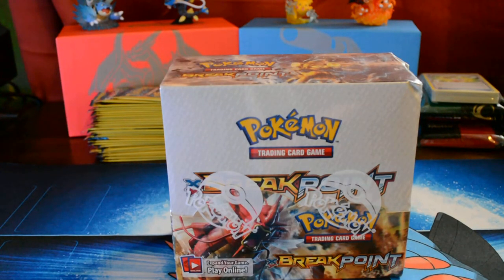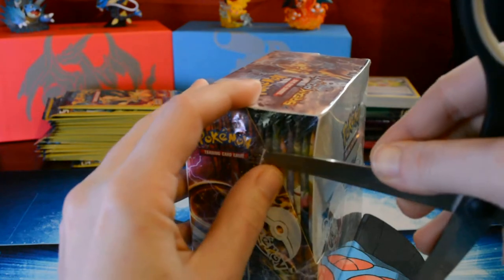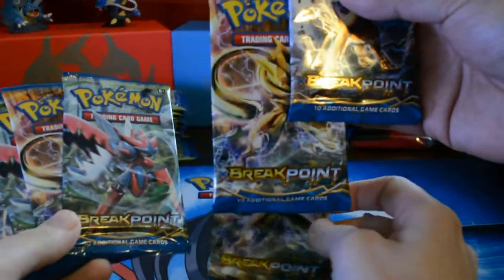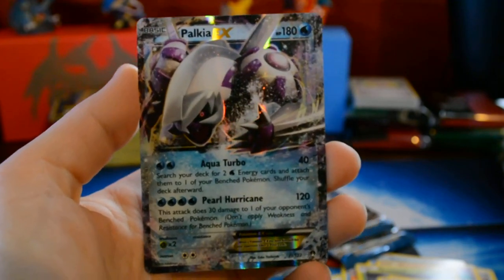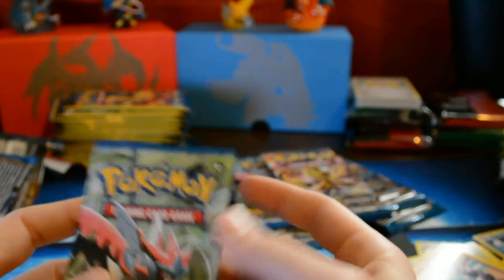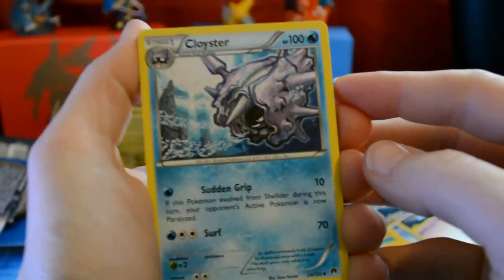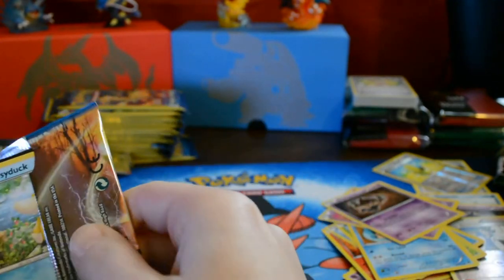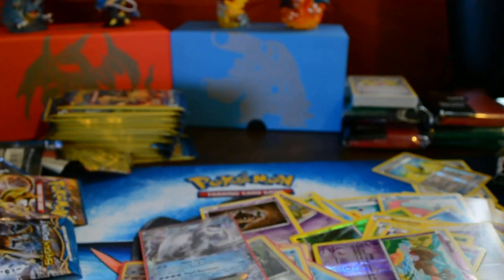Opening a Pokemon XY BreakPoint Booster Box! - Part 1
Check out this awesome BreakPoint booster box!  We split it halfsies again for 4 parts!  It has indeed been New year, New pulls for us thus far.

Holo at each 100
-300-500 subs: 30 Common/Uncommon + Starter EX at each 100 (Charizard, Blastoise or Venusaur)
-1000+: TBD: Boosters and Blisters!
-5000+: TBD: Booster Boxes!